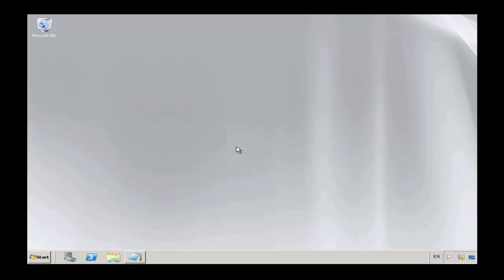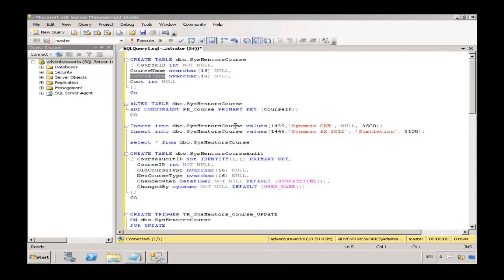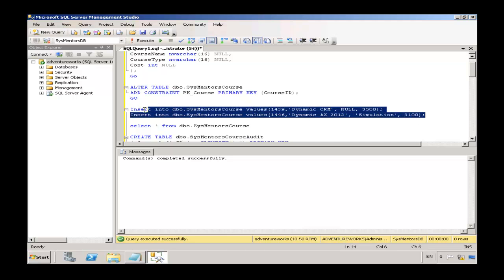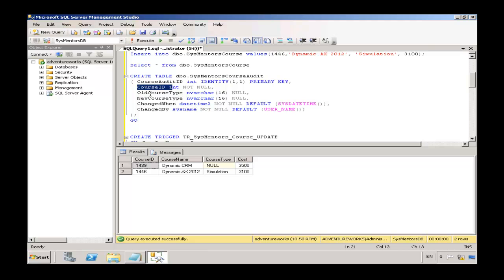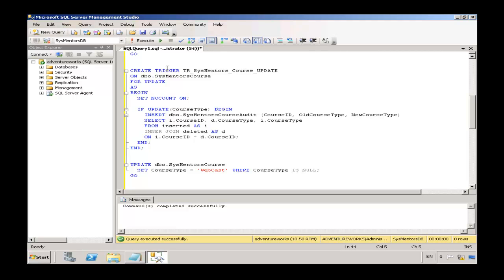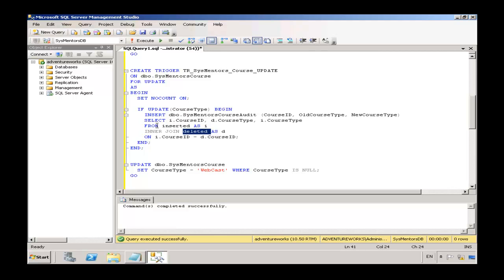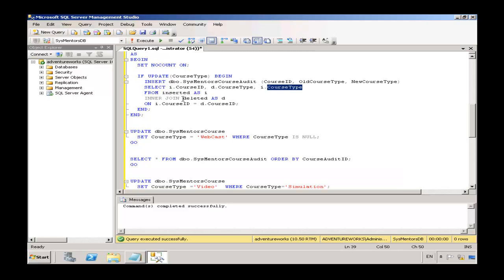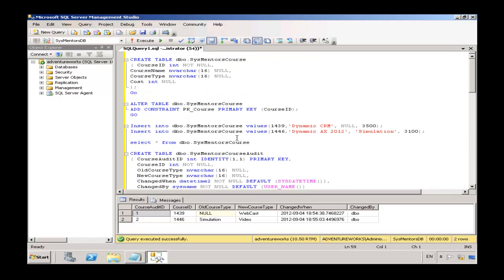SQL2008R2Audit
Welcome to SysMentors. Provider of high-quality System and Applications training videos. If you are tired of searching for high quality training material and videos which can help you understand concepts and also provide step-by-step walk through with practical examples - you have come to the destination.We provide OnDemand, high-quality remote learning solutions worldwide.